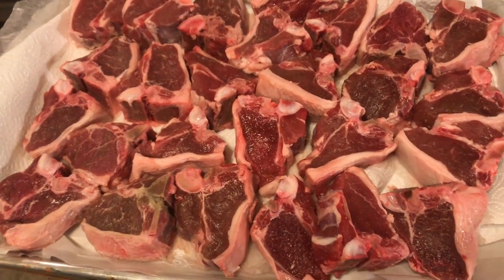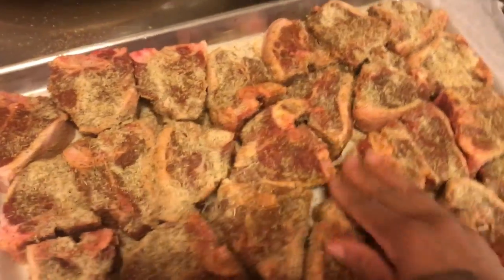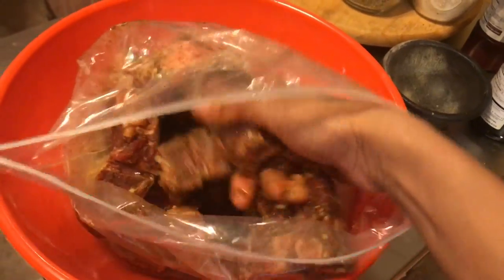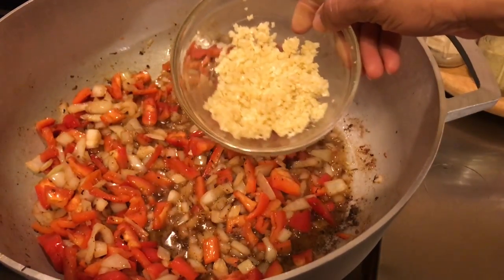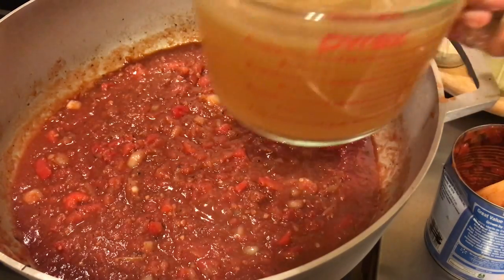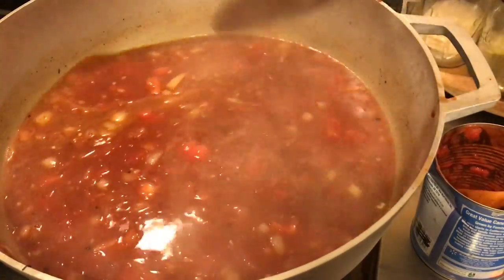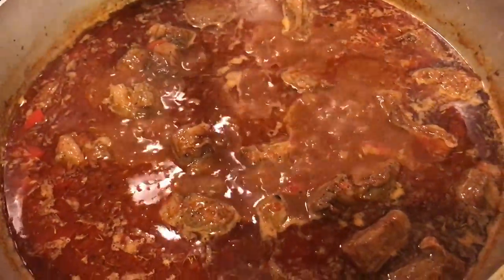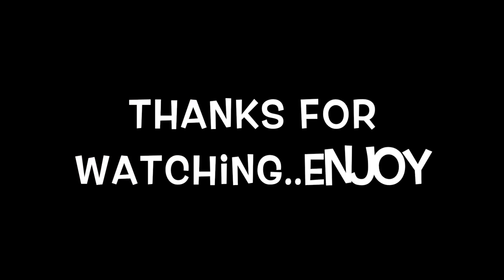How to cook Lamb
Hey Lovely's:) looking for something different to have for dinner? I have an idea. How about Lamb? Yes that's right Lamb.  Not something that I have often, maybe a couple of times a year. Sometimes you just want something different. So I wanted to share this with you.The seasonings I used are listed below.  Feel free to use whatever seasonings you like to make it taste like.  Just remember lamb needs to be seasoned well!  Hope you give it a try. Until next time, Enjoy:)

Seasonings I Used:

3 Tbs Garlic Powder
1 Tbs Pepper
1 Tbs Onion Powder
1/2 tbs Adobo
1/2 Tbs Oregano
1/2 Tbs Thyme
3 Pks Saxon